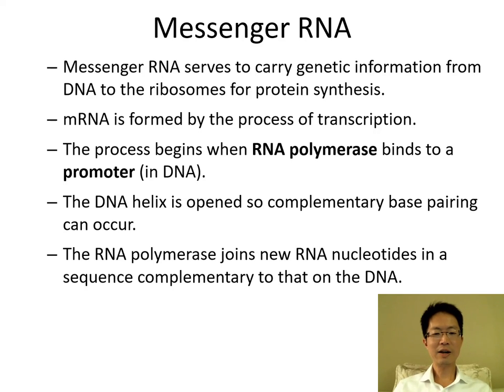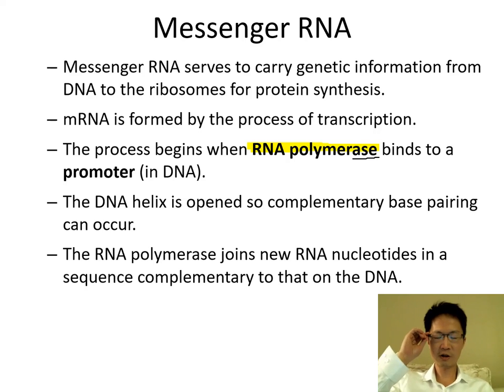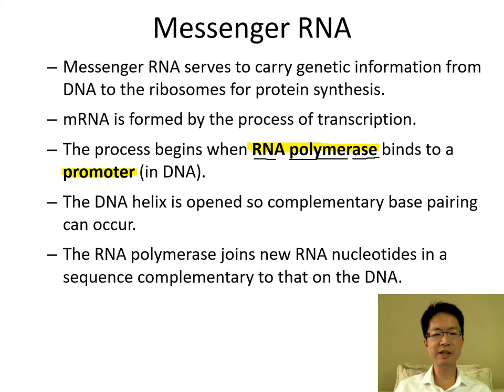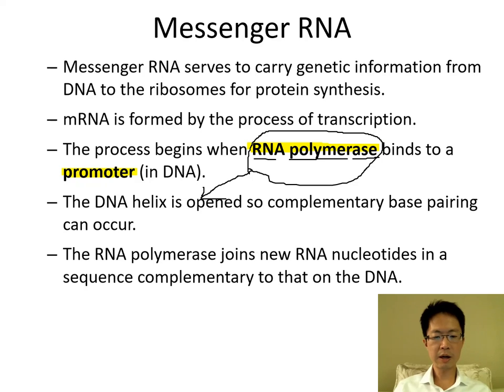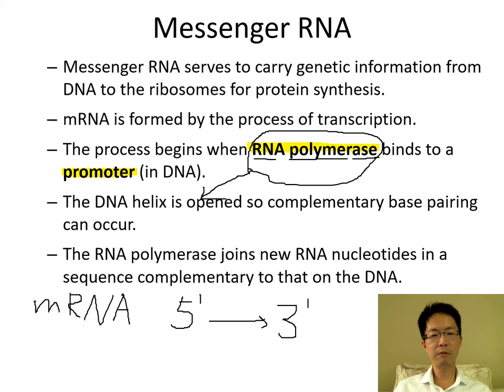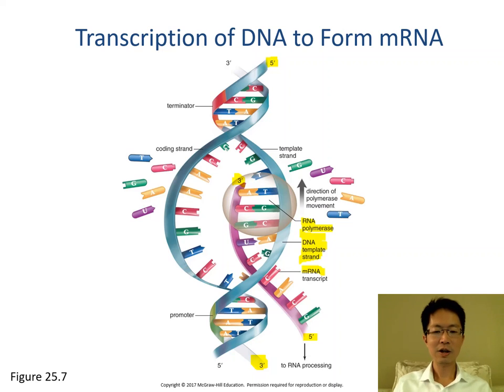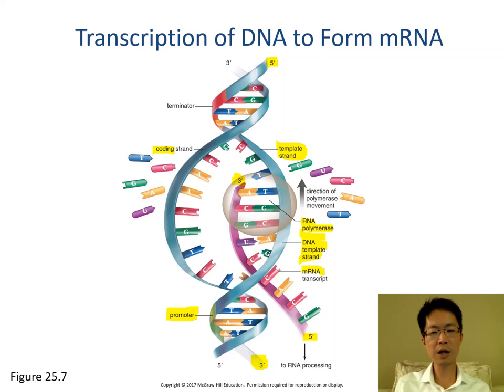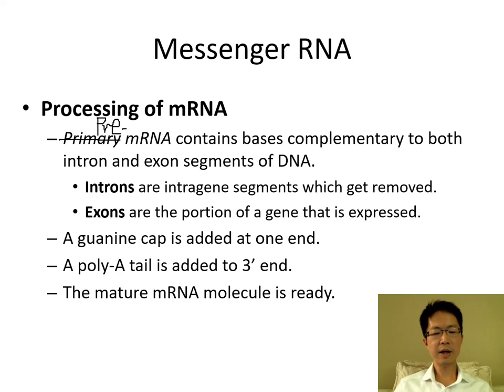Module 12.2 DNA structure, replication, and expression with narration 6/9